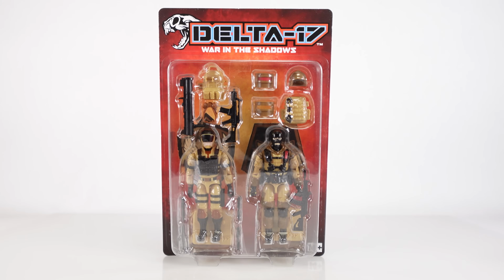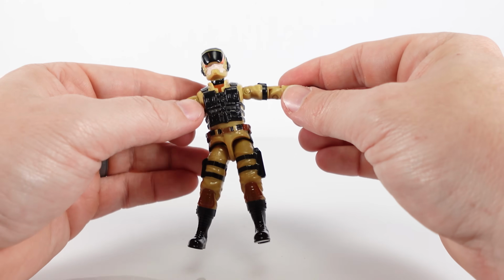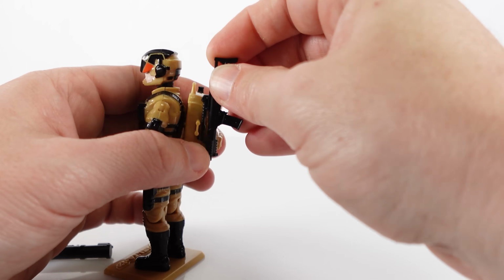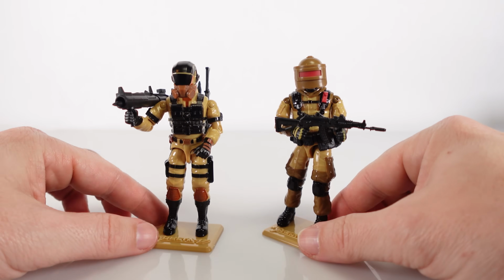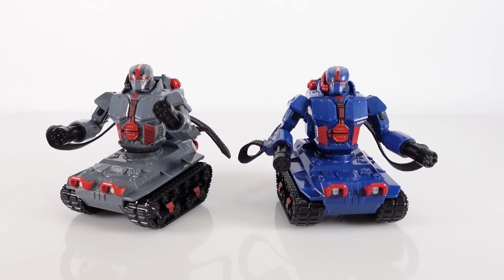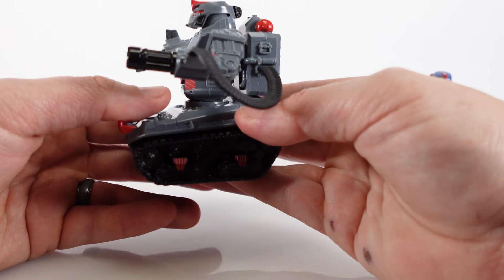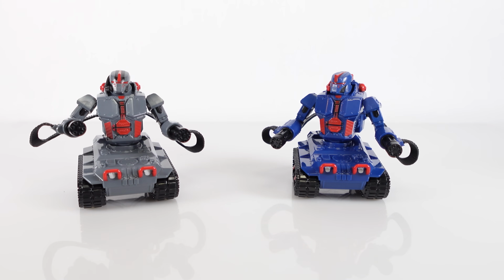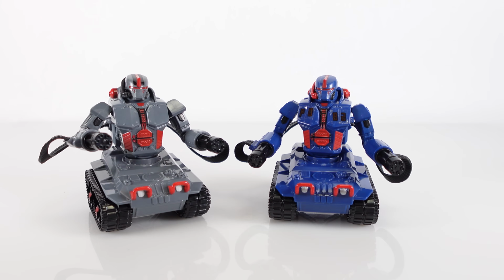The NEXT BIG O-Ring Toy Line!? Delta-17 FIRST LOOK!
Back to the O-Ring figures! There is so much to love about the quality and feel of these figures. I'm especially excited about the accessories like the stomp rocket launcher, and the other toy photography opportunities these figures offer.

Delta 17 is back with brand new JoeFest-exclusive O-Ring figures, and Pixel Dan has the first in-hand review! In this video, we take a deep dive into the War in the Shadows 2-pack and the all-new Hailstorm Droids, celebrating a modern revival of the vintage G.I. Joe aesthetic.

With classic articulation, killer accessories, and even sticker sheets for full customization, these new figures are proof that independent toy companies are keeping the ‘80s and ‘90s spirit alive.

From desert camo troopers to customizable mechs, Delta 17 is delivering nostalgia and innovation in one blister carded package.

🔥 What do YOU think of the new Delta 17 figures?

➕ Check out Delta 17 on Instagram: @delta17toys

00:00 – O-Ring Is Still Alive and Kicking
00:45 – Intro: Delta 17 Keeps the ’80s Spirit Going
01:30 – JoeFest Exclusive Preview Begins
02:31 – War in the Shadows Two-Pack Overview
03:18 – Exclusive Weapons Pack Details
03:37 – Unboxing the Delta Squad Trooper
04:03 – Articulation & Vintage Accuracy
05:03 – Weapon Storage & Backpack Functionality
06:08 – Gas Mask and Accessory Fit
06:30 – Thunder Battalion Figure & Features
07:15 – Alternate Helmet Visors
07:42 – Side-by-Side Paint Variant Comparison
08:04 – Enter the Hailstorm Droids
08:29 – Packaging and Story Lore
09:14 – Scale Comparison & Quality Check
10:05 – Droid Articulation Breakdown
11:10 – Swappable Parts & Future Kits
12:26 – Sticker Customization Fun
13:47 – Final Thoughts on Build & Style
14:39 – Why G.I. Joe Fans Should Pay Attention
15:01 – Where to Buy + Closing Thoughts